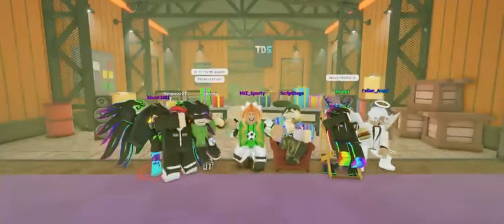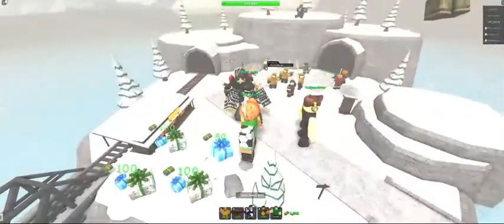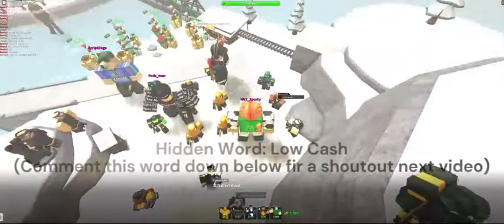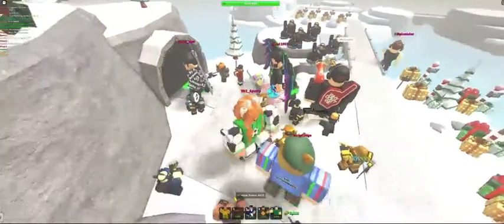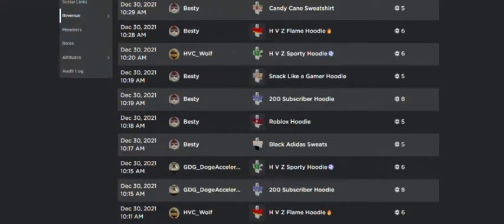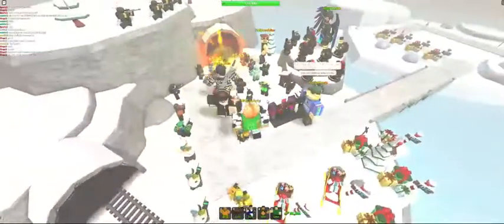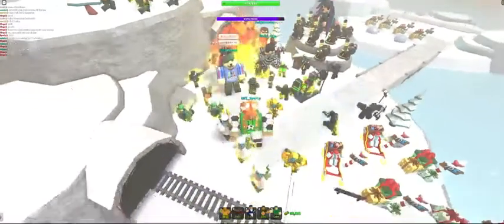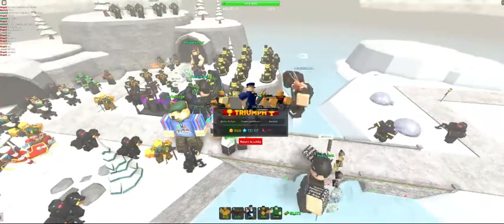Roblox (😓[TDS] Playing a match but only can place CHEAP towers! {This was fun!} 😁)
Hi HVZ supporters and fans! Welcome back to another video on the channel! In today's video, HVZ Sporty and HVZ fans did another challenge in TDS! This one was awesome! Huge shoutout to HVZ Transformer for thinking of this video idea! Today the challenge was cheap towers only! So, the rules were, they could only place towers if it was $1,000 or less! This is a fun experience for a video and if you want to see an Expensive ONLY towers video, let's get this video to 18 likes and we will do that for you all! Lastly, make sure to Stay Sweet, be Confident, and most importantly have Fun! Enjoy the video! :D